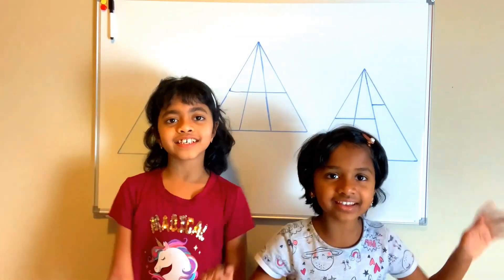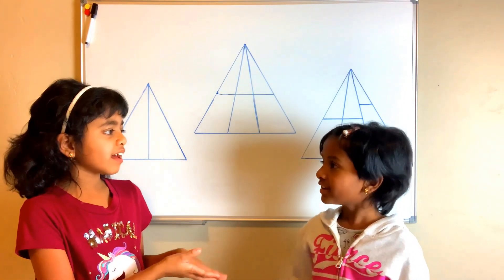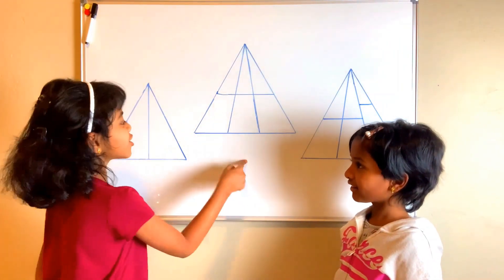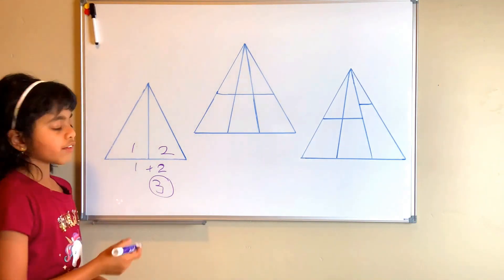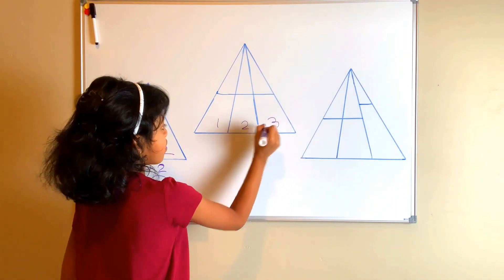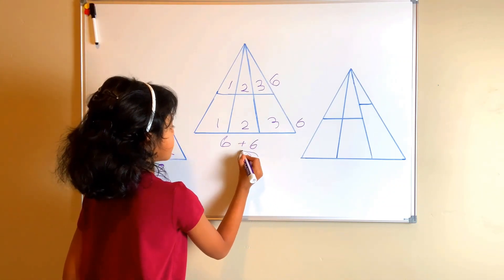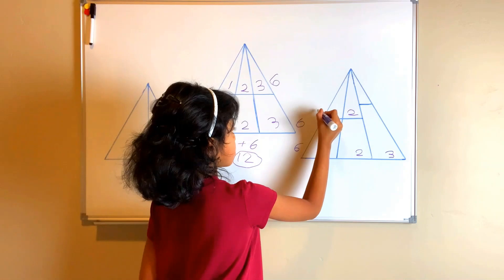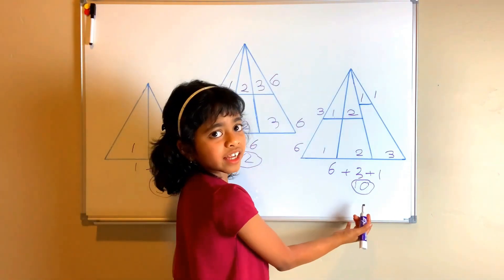How to Count Figures | Best & Easy Triangle Counting Trick | Triangle Puzzle | 5sec Trick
Amazing Figures Counting Trick!!